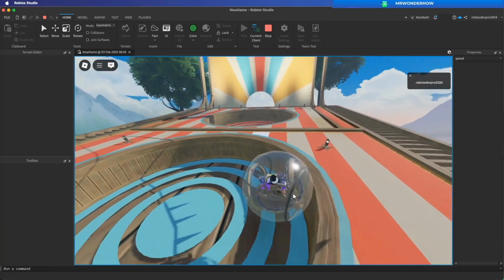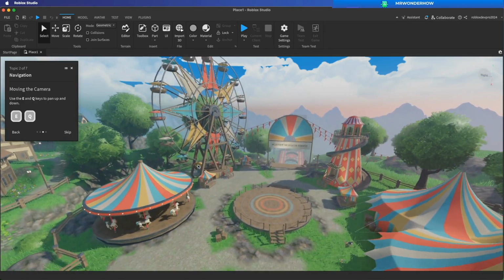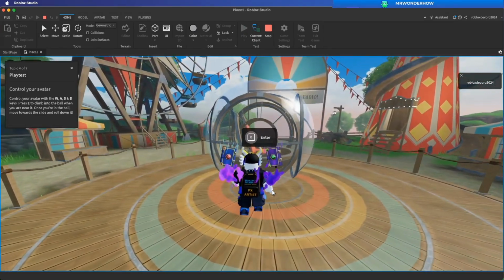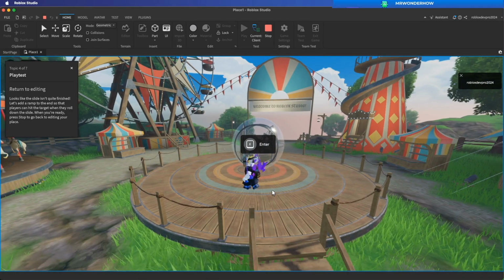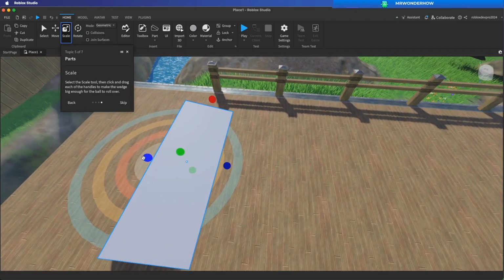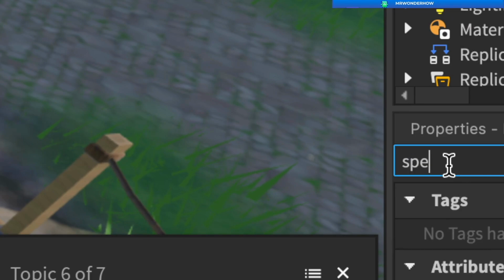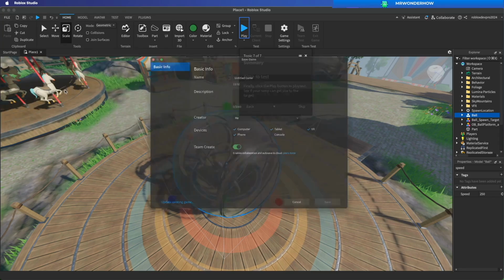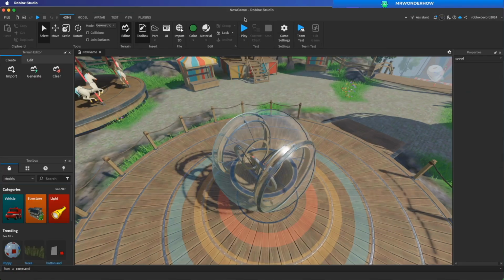How to Quickly Get Started with Roblox Studio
Want to create your own Roblox game but don’t know where to start? In this quick guide, I’ll show you how to get started with Roblox Studio—perfect for beginners! Learn how to set up Roblox Studio, understand the basics of the interface, and create your first simple game. No prior experience needed!